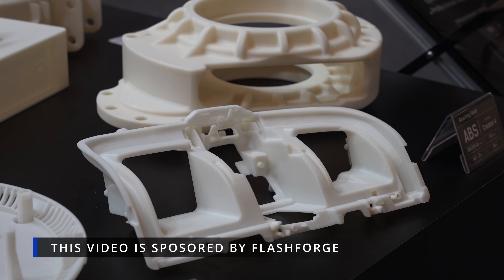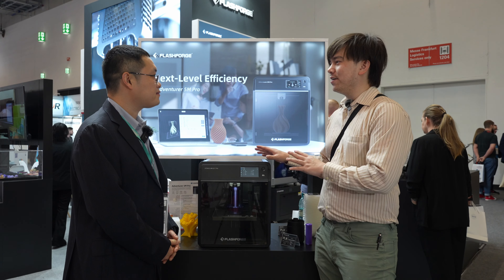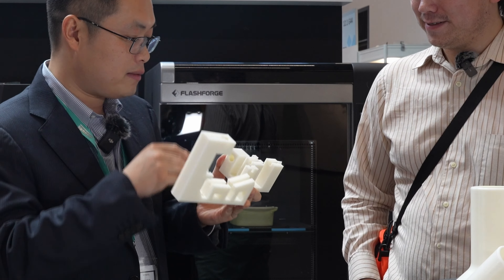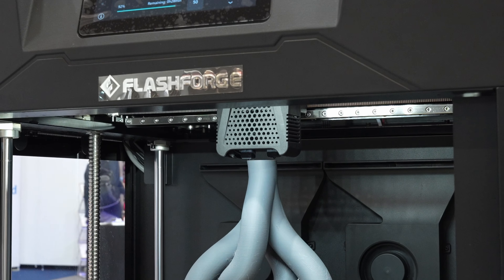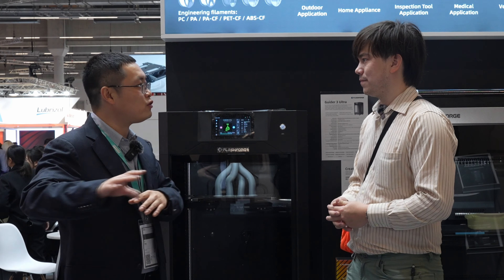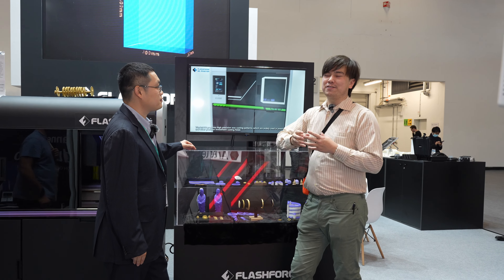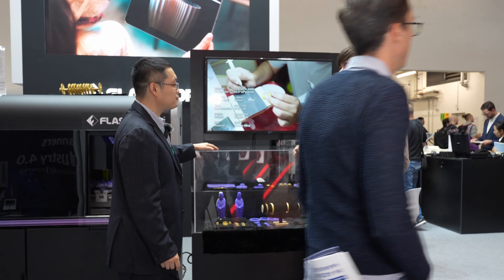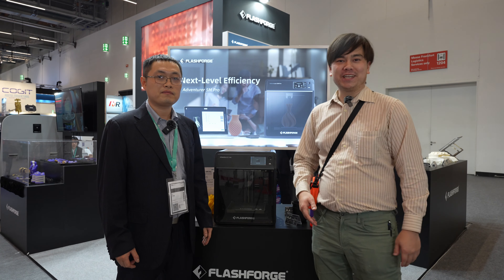💍Flashforge at FormNext 2023 - 3D Printing Everything, From PLA to Gold🥇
Adventurer 5M (Code "SAD5" for extra $20 off)
Adventurer 5M Pro (Code "SD5P" for extra $20 off)

I toured the flashforge booth at Formnext 2023 in Frankfurt Germany. I was seriously impressed by their 3D printers, and the broad customer base ranging from classrooms, to hobbyists, to industrial, to jewelrymaking customers. I think their new Adventurer 5M Pro matches or exceeds the performance of other high-speed corexy machines such as the Bambu Lab X1C, P1P, A1 Mini, Creality K1, and more.

They have also provided an Adventurer 5M Pro for testing ony my channel. Creality, Bambu Lab, and many other 3D Printer manufacturers mentioned in this video have sent machines to me for review free of charge and/or sponsored videos on my channel.

0:00 Intro
0:09 Adventurer 5M Pro
3:14 Industrial 3D Printing
5:40 High Speed Industrial 3D Printing
8:12 Jewelry Production with Wax Jet Printing
13:38 Outtro